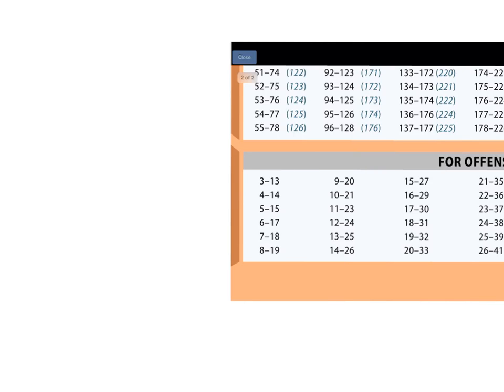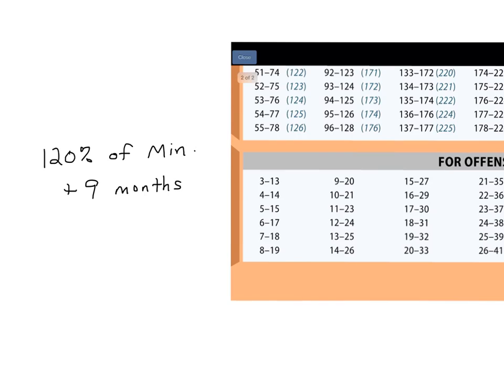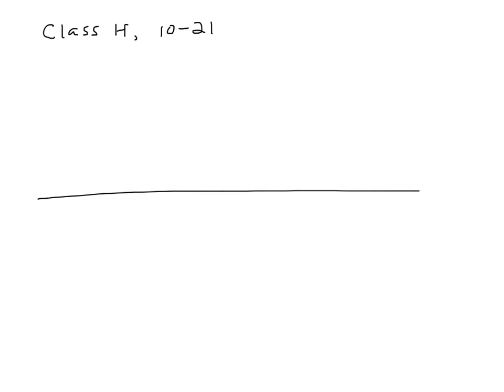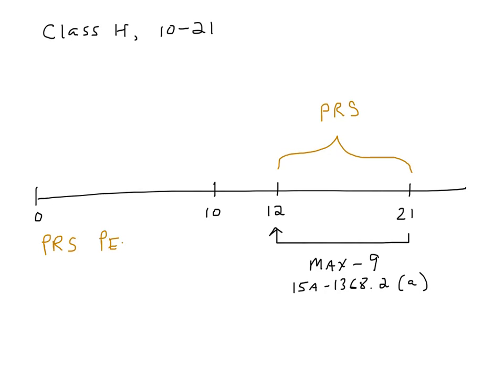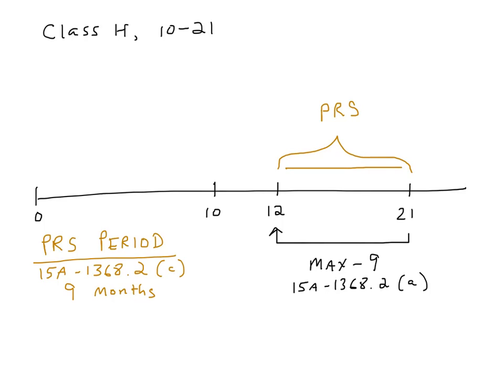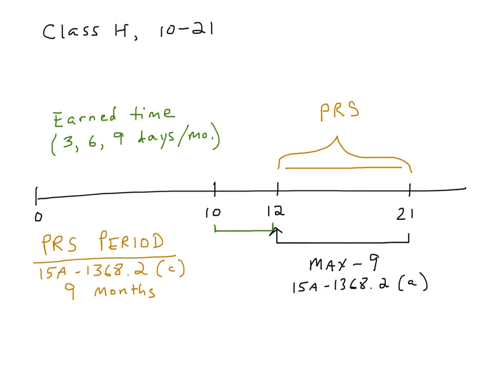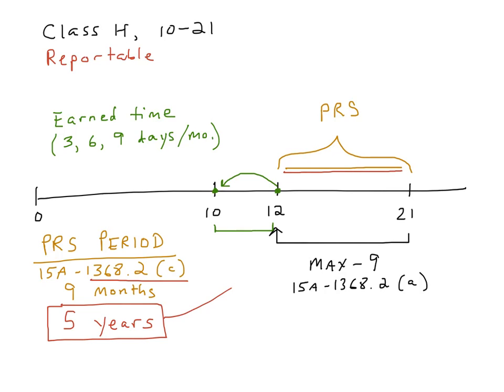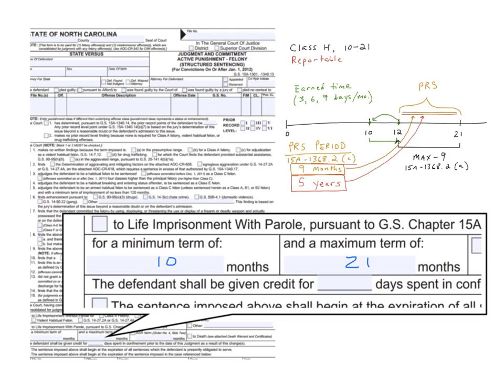How Class F-I Felonies Are Served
A look at how low-level felony sentences play out in practice in North Carolina, including post-release supervision and special rules for sex offenders.